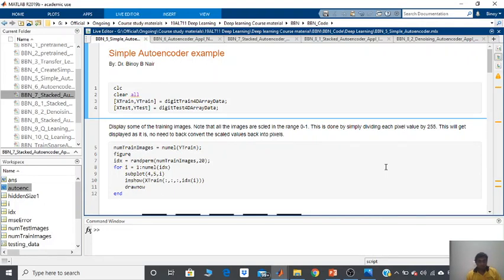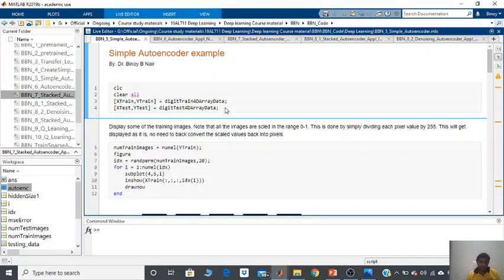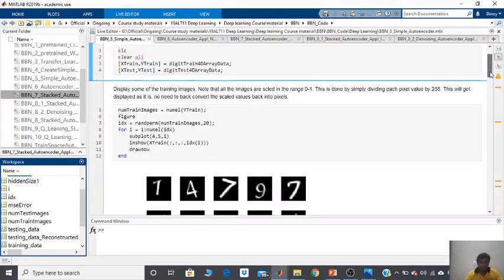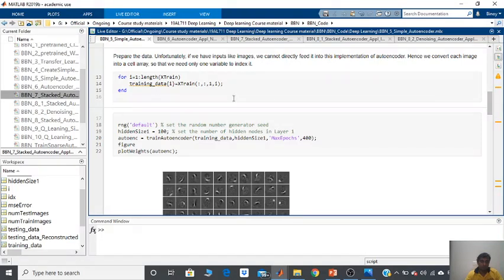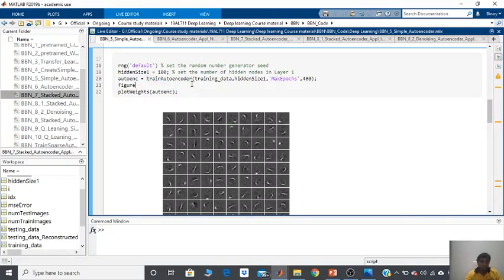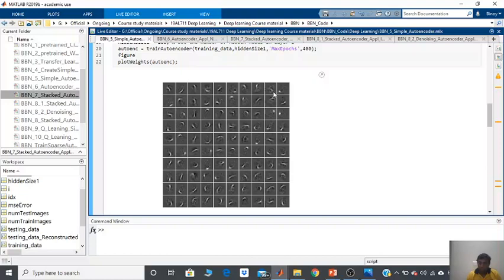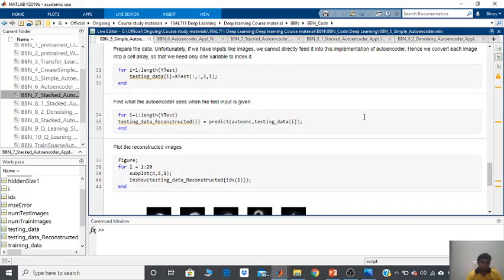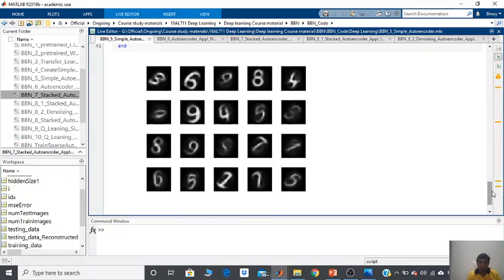Deep Learning Basics: Autoencoders-Part 2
A walkthrough of an implementation of Autoencoder using MATLAB